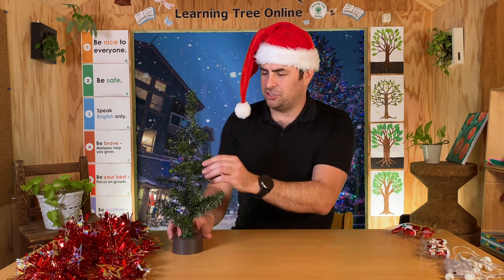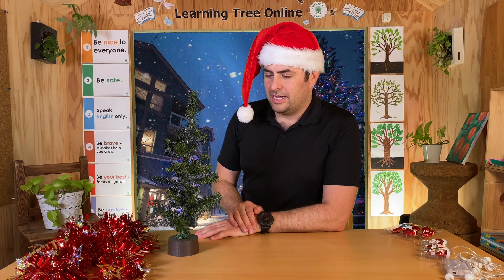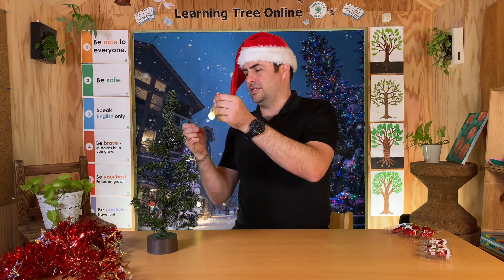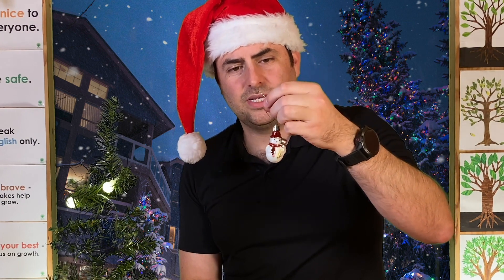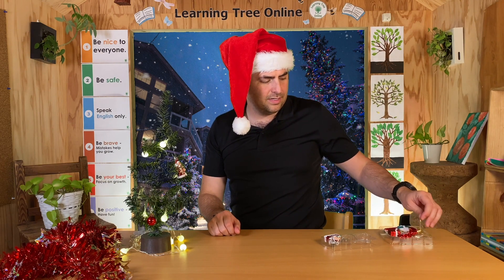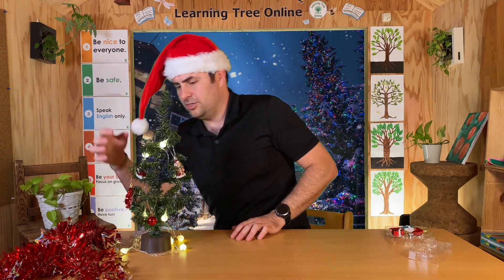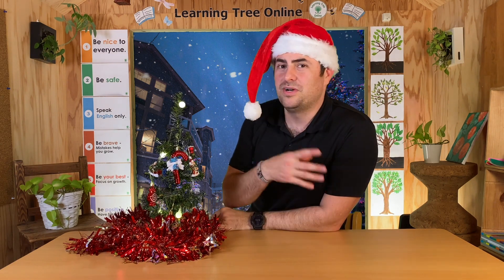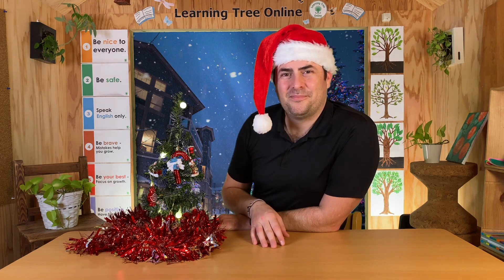Let’s Learn About Winter Holidays!!1(for 5-6 Years Old)